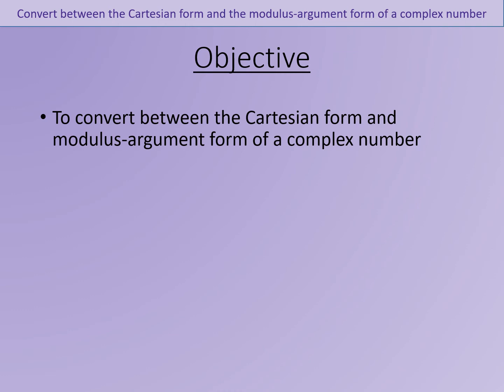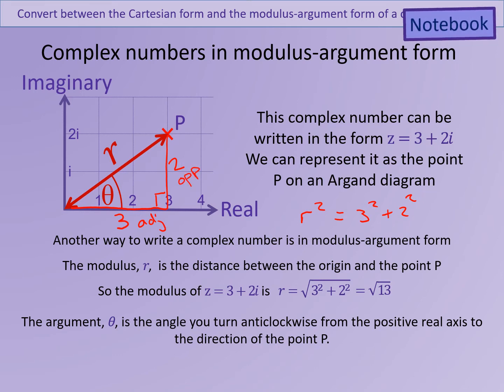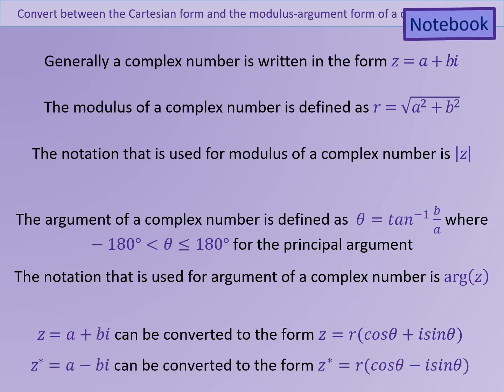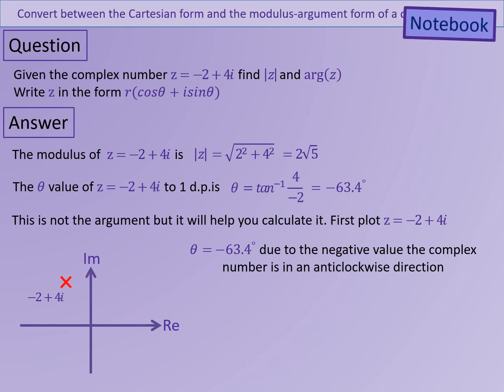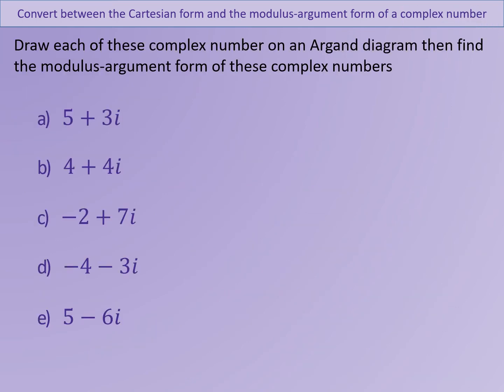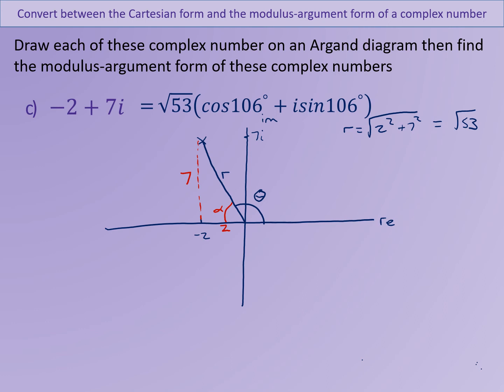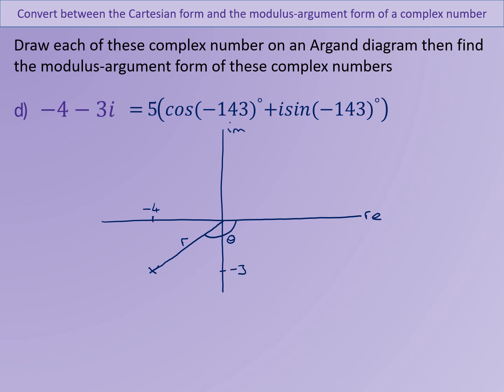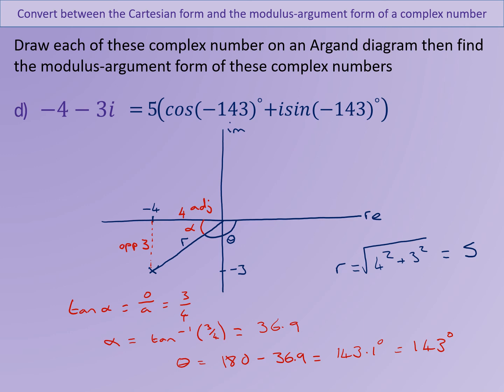VO FA1 Week 3 2 Modulus Argument Form